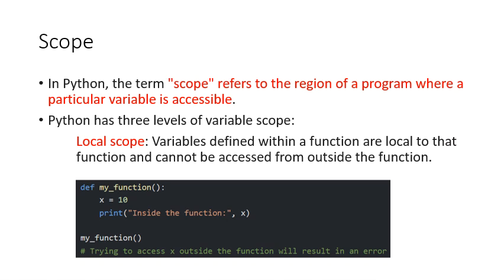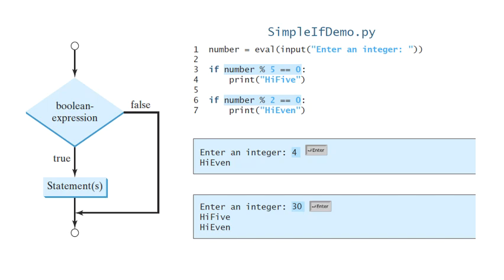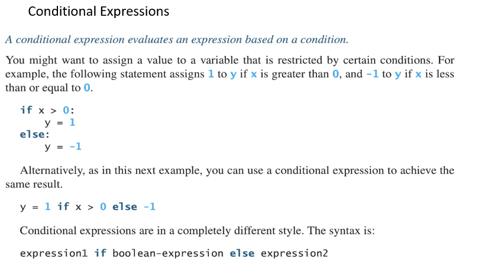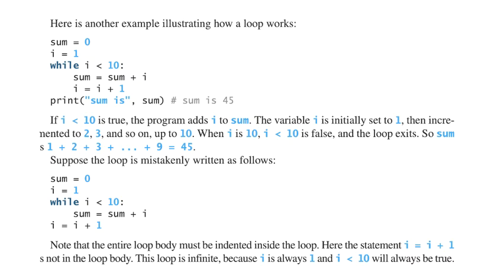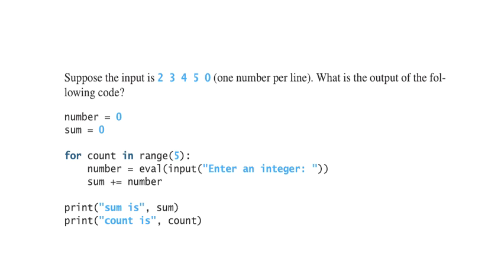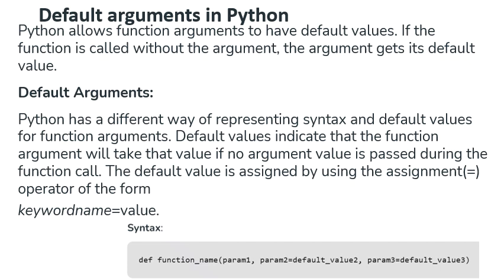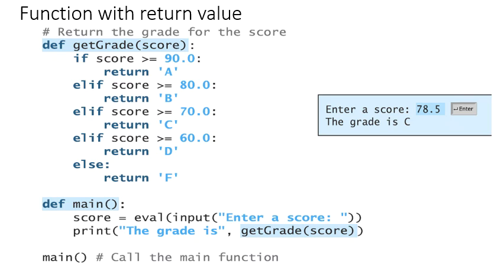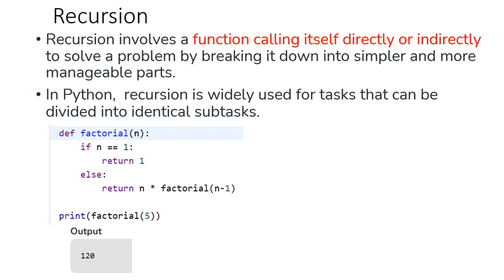Part 2 -Python Programming-Scope of Variables, If, for anf Functions